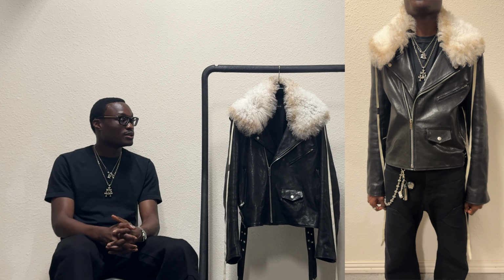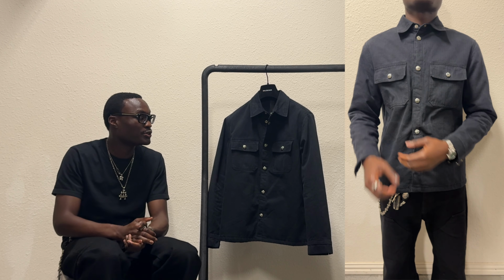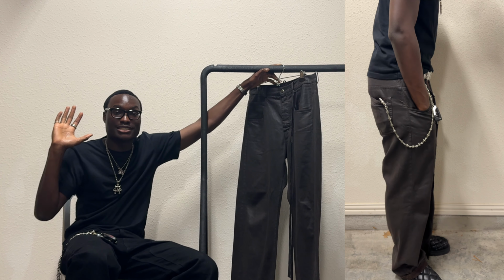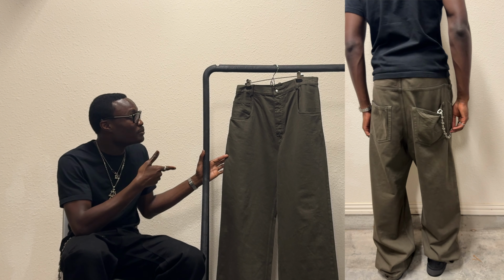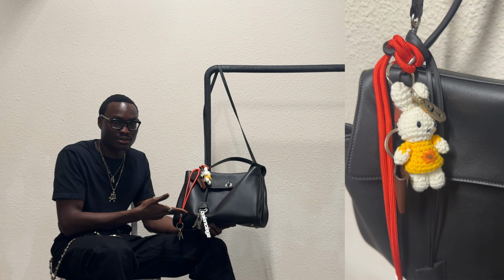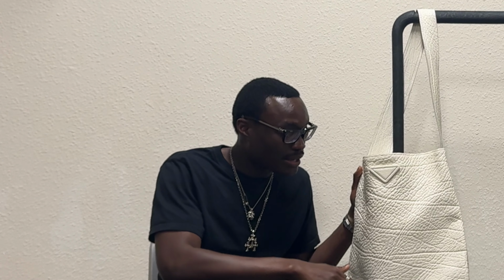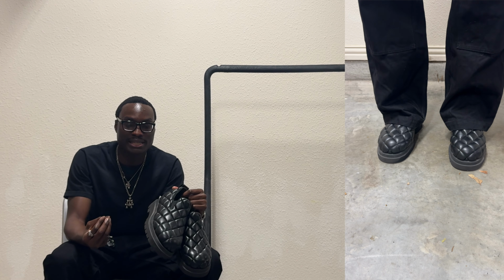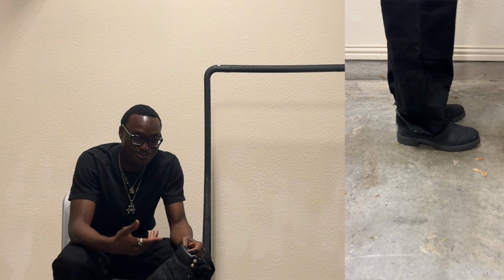casual pick ups (chrome hearts, balenciaga and more)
we are so back

chapters:
0:00 - Ann Demeulemeester Perfecto Jacket
1:49 - Balenciaga Shearling Bomber
3:00 - Chrome Hearts Workdog
4:25 - Dirk Bikkembergs Wool Coat
5:59 - Balenciaga Garde Robe Baggy Denim
7:16 - Ann Demeulemeester Claire Comfort Denim
10:11 - Ann Demeulemeester Olan Denim
12:18 - Rick Owens DRKSHDW Double Knee
14:05 - Balenciaga Rodeo Large Bag
17:01 - Sample Prada Grained Tote Bag
18:59 - Chrome Hearts Roller Belt
20:04 - Comme Des Garcons x Nike Foamposite
21:56 - Bottega Veneta Quilted Loafer
23:54 - Guidi 20
24:50 - Chrome Hearts Timberland Boots